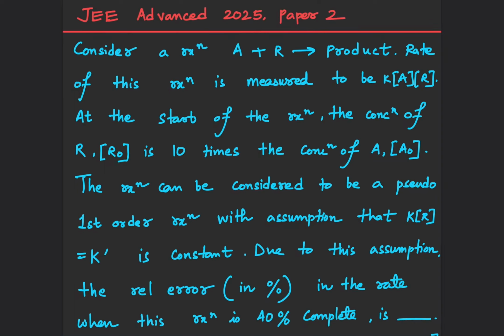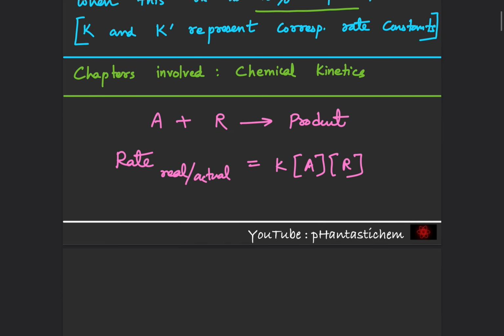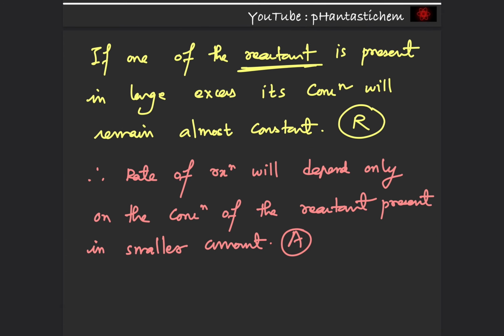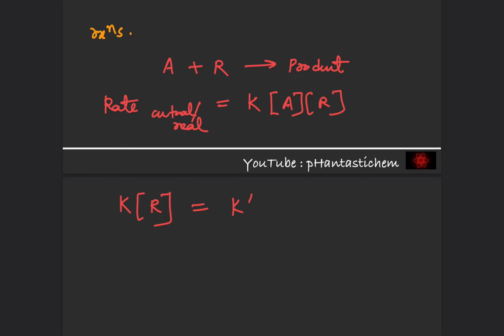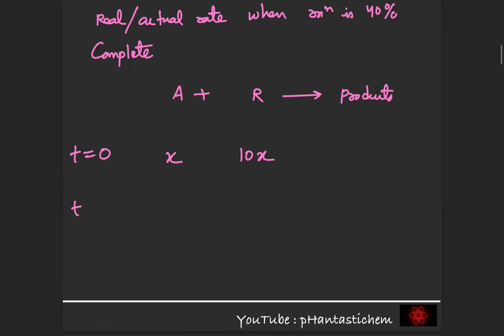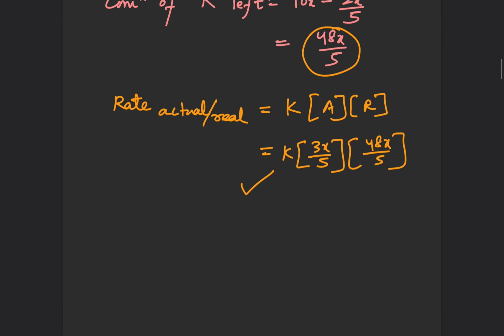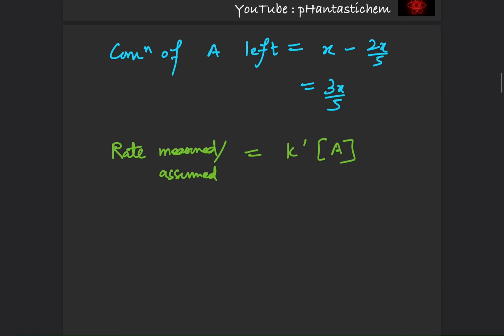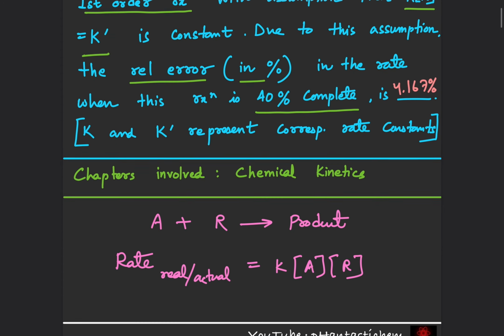[JEE Advanced 2025] Consider a reaction A + R -- Product. The rate of this reaction is measured t...